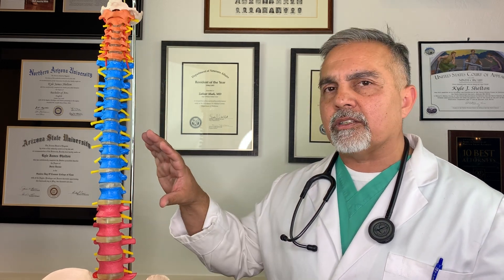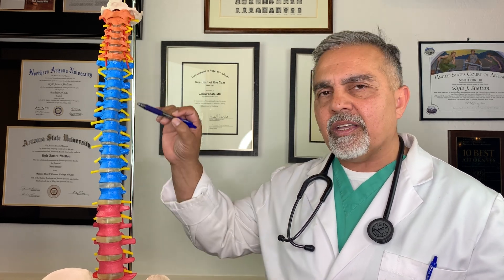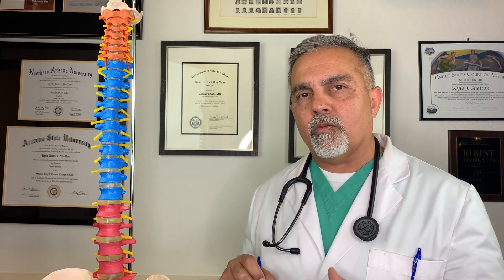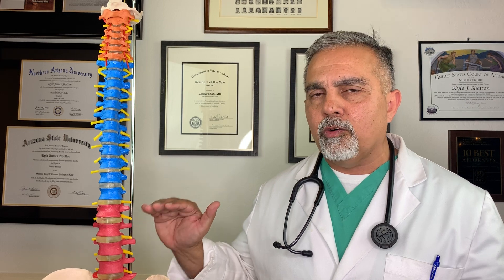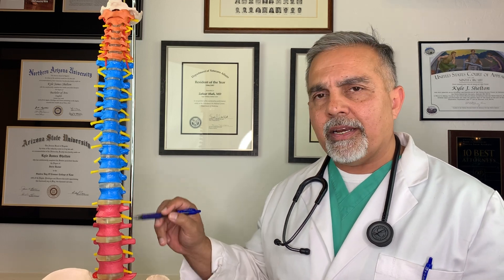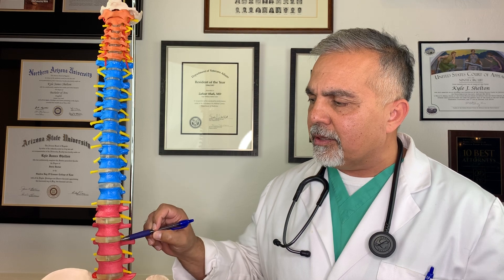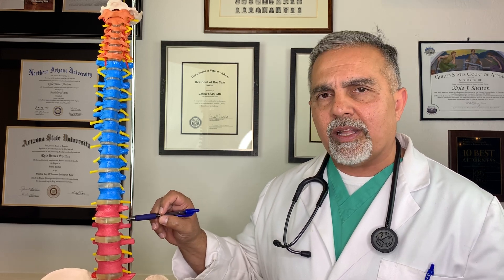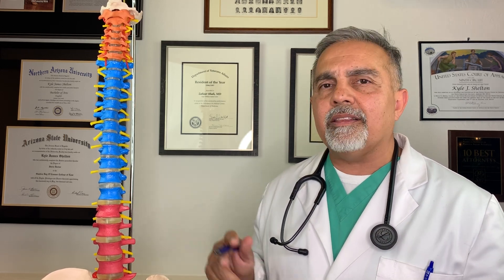Cauda Equina Syndrome is a Surgical Emergency!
The spinal cord at the level of L2 splits into a series of rootlets and strands that resemble a horse's tail. This area of the spine is particularly vulnerable to compression. And if the compression is not promptly recognized and surgically relieved, the harm to the victim can be devastating and permanent. Such harm can include paralysis of the lower extremities, loss of bowel and bladder control and , in men, an inability to initiate or maintain an erection. In this video I discuss the cardinal signs and symptoms of cauda equina syndrome (CES), the common causes of CES, and the key questions that a competent medical provider must ask in order to minimize the chance of missing this critical diagnosis.